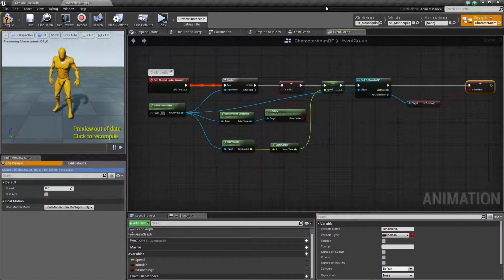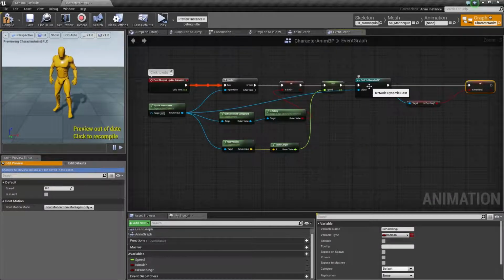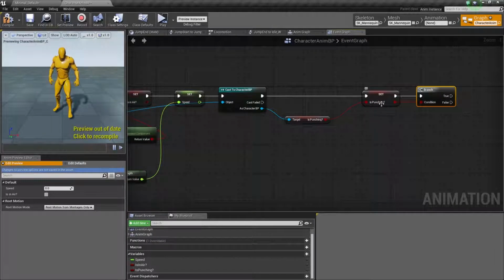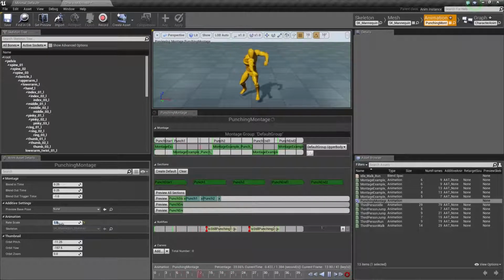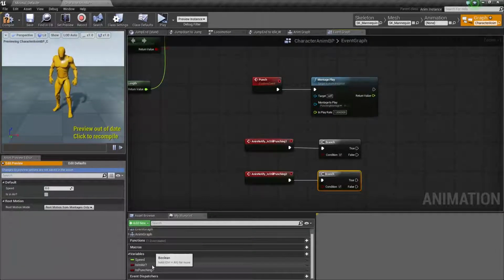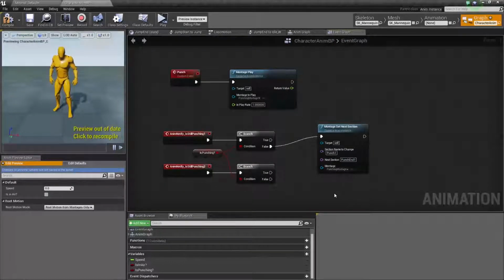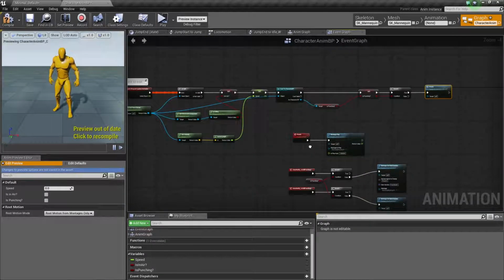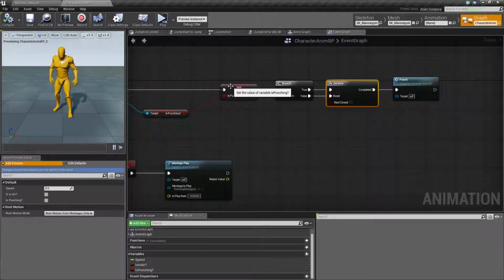BP 3rd Person Game Playing Our Animation Montage 19 v4 8 Tutorial Series Unreal Engine